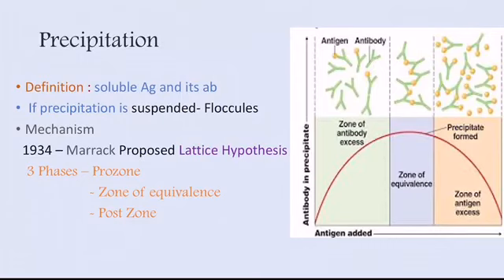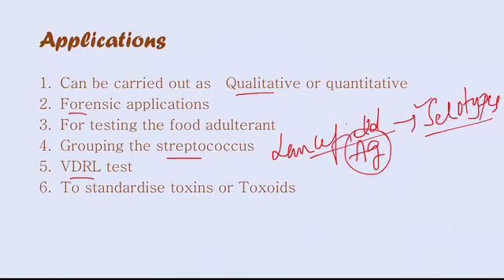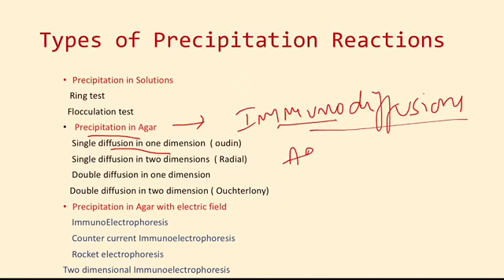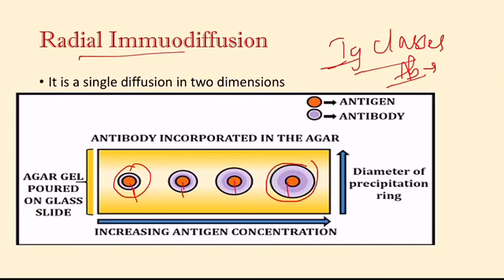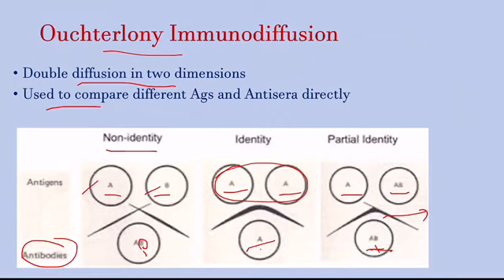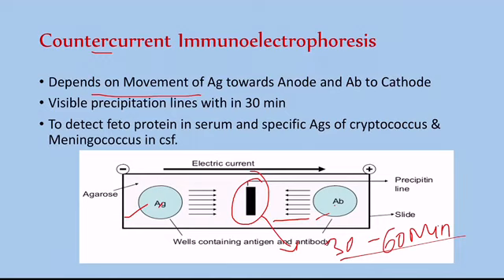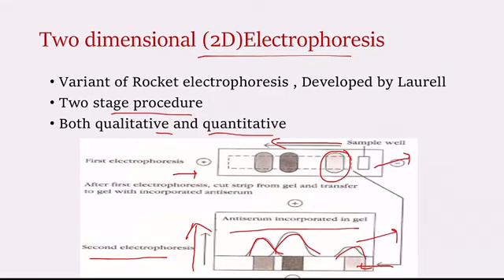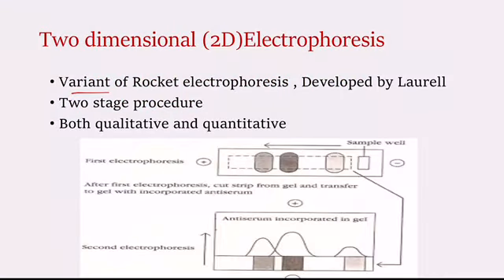Ag-Ab reactions (Precipitation)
B.Sc v sem Microbiology ( Immunology)